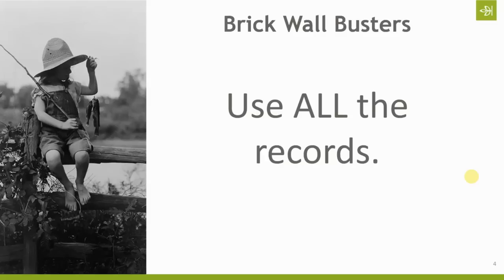Quick Tips for Breaking Through Your Genealogy Brick Walls | Ancestry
Have a brick wall in your family tree? Can't find a family member? Have no clue who great-grandma's parents were? Join Crista Cowan for a quick look at some of her favorite tips for climbing over, going around, or breaking through that genealogy brick wall.